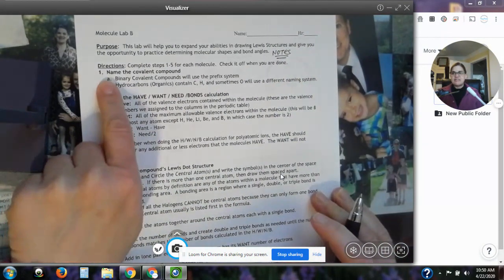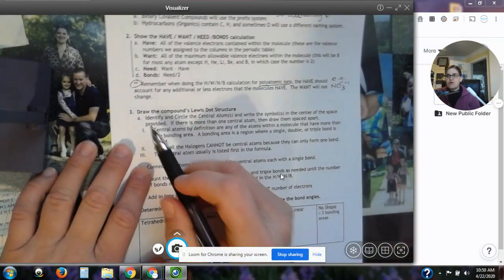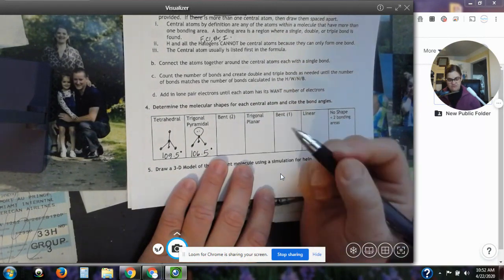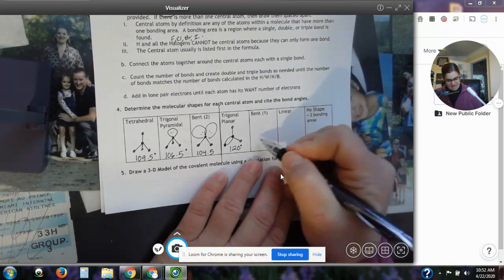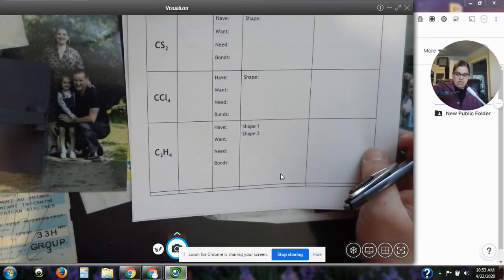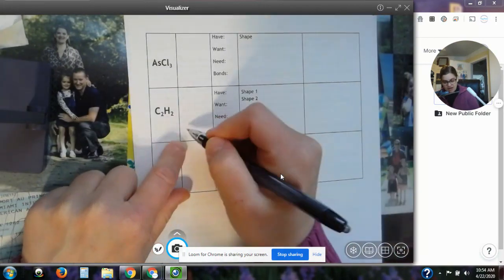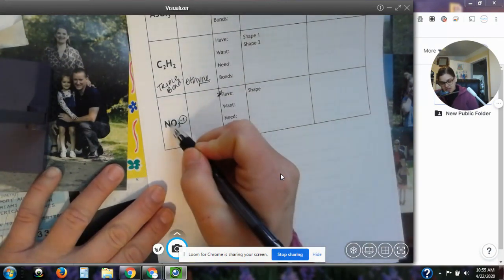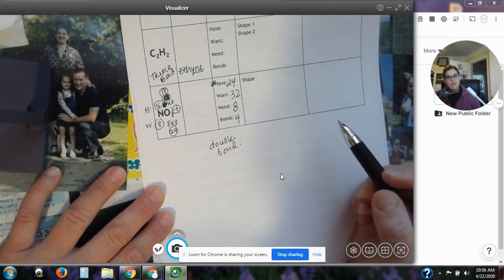Molecule Lab B Instructions & Tips